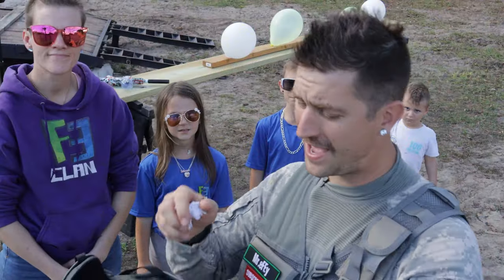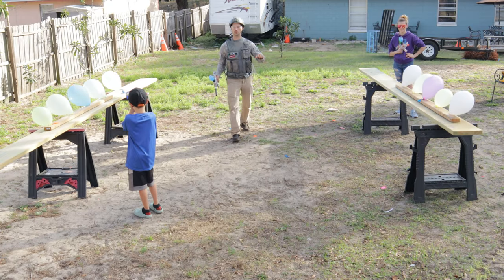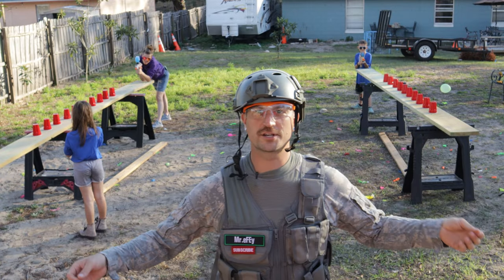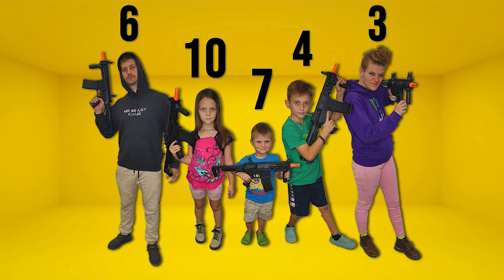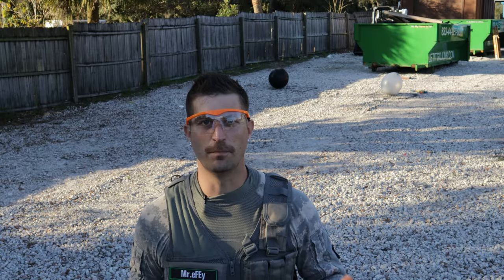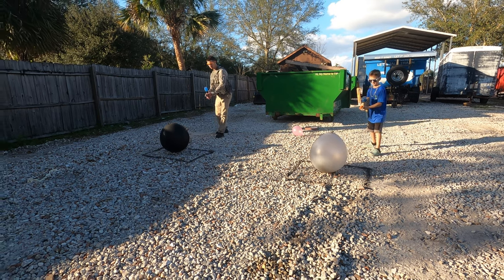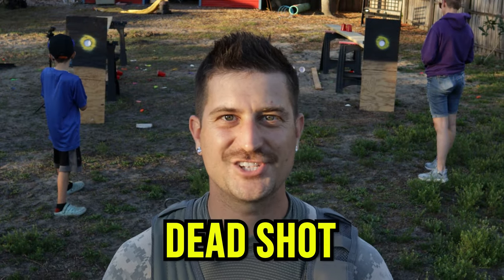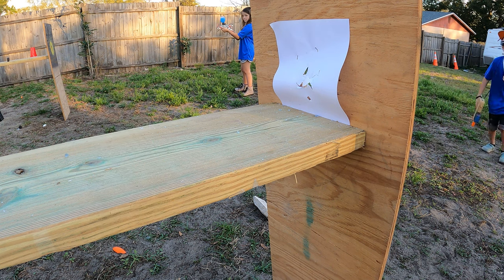Amazing Gel Blasters Under $25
What's Up FE Clan!
WARNING VIDEOS WILL GET BETTER WITH TIME!
Also, I Love You